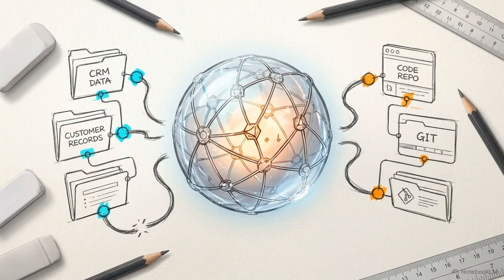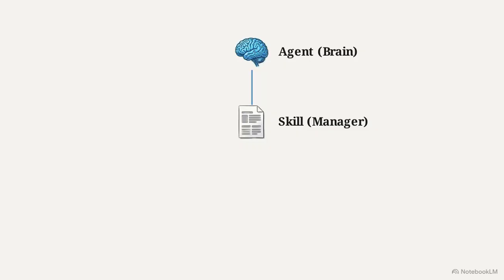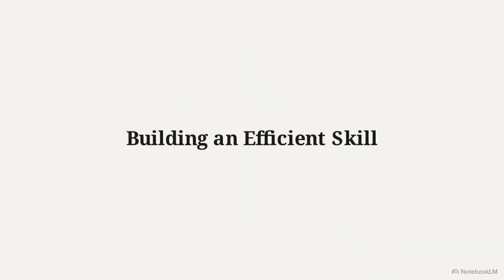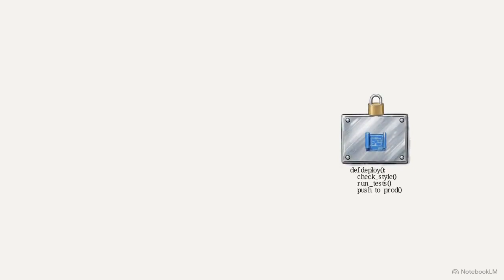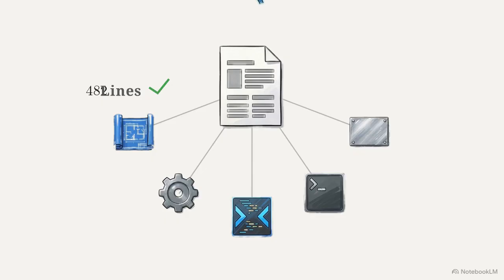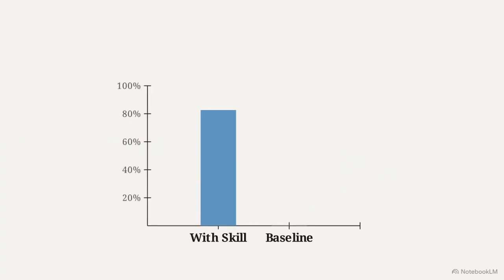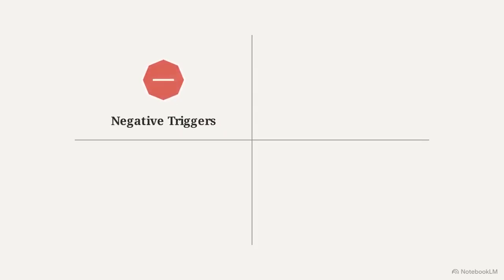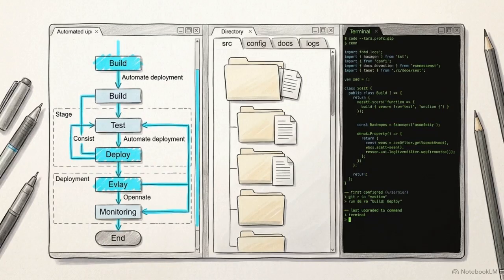Mastering AI Agent Skills: Best Practices, MCP, and Evals Masterclass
Are you ready to unlock the full potential of your AI coding agents? In this comprehensive masterclass, we dive deep into "Agent Skills"—what they are, why they are essential, and how to engineer them effectively to automate complex workflows.
What Are Agent Skills & Why Are They Important? At their core, agent skills are modular folders containing instructions (typically anchored by a skill.md file), executable scripts, and reference documents. They give AI agents specific guardrails, Standard Operating Procedures (SOPs), and the business context needed to complete specialized tasks accurately, preventing the AI from relying solely on its general training data.
Skills vs. MCP and CLIs: Do skills spell the end of the Model Context Protocol (MCP) or Command Line Interfaces (CLIs)? Not exactly. We explain the overlap and why they serve different needs:
Skills: Excel at handling local file system tasks and providing static reference data (like style guides or 3D models) to the agent.
MCP & CLIs: Remain essential for fetching real-time data (like live customer tickets or Kafka topics), managing complex cloud deployments, and handling OAuth authentication for external services. Ultimately, you will likely need to use both.
Types of Skills:
Capability Skills: Temporary skills that teach a model how to do something it currently struggles with (e.g., tracing specific logs). As foundation models improve, these can often be retired.
Preference Skills: Highly durable skills used to encode your team's specific workflows, stylistic choices, and architectural constraints.
Skill Engineering Best Practices (Do's and Don'ts):
DO write clear directives: Keep your skill descriptions tight and focused. Tell the model exactly when and how to trigger it (e.g., "Use the interactions API if you are working on a chat application").
DON'T write passive essays: Avoid vague instructions like "make this implementation easy to read". These are called "no-ops"—they waste tokens and fail to actually change the agent's behavior.
DO use progressive disclosure: Keep your core skill.md file lean (ideally under 500 lines). Put deeper context and specific instructions (like AWS vs. Google Cloud deployment steps) into external reference files so the agent only loads them when necessary.
DON'T forget negative tests: Always define when the agent should not use a skill to prevent it from over-triggering and confusing itself.
Using and Maintaining Skills Over Time: Skills are never truly finished. We cover how to update them iteratively and why you must evaluate your skills. Learn how to run ablation tests (testing the agent with and without the skill loaded) to prove the skill is genuinely improving performance, and discover how to use benchmarks like SkillsBench to measure your agent's success.